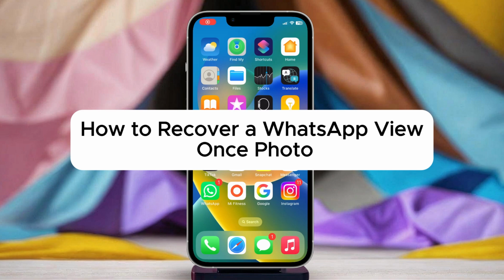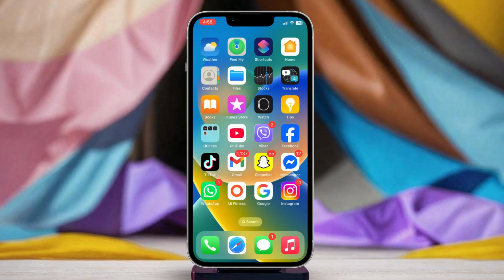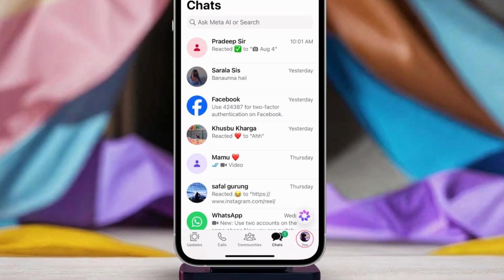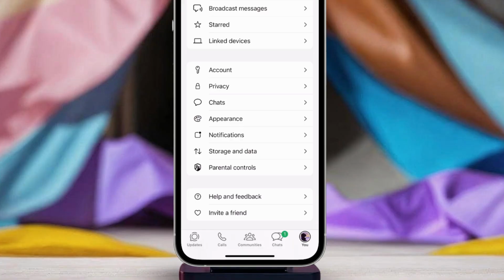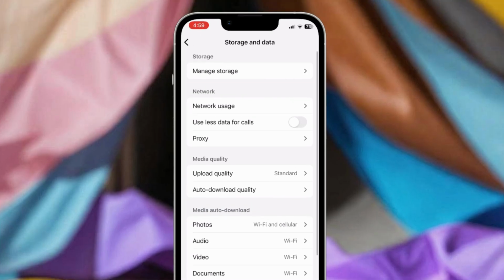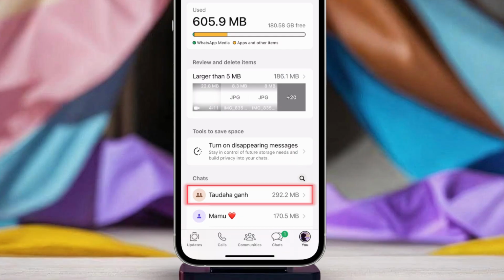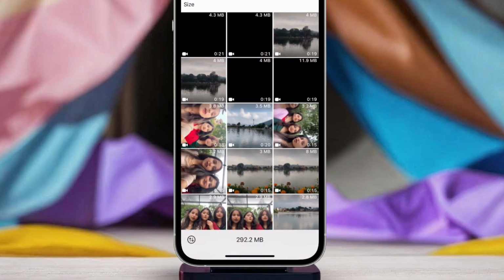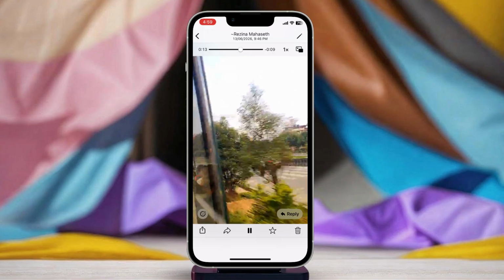How to Recover a WhatsApp View Once Photo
How to Recover a WhatsApp View Once Photo in this step-by-step tutorial. If you're wondering how to recover WhatsApp View Once Photo, this guide covers everything you need to know. You'll learn how to recover View Once Photo in WhatsApp, whether you're using Android or iPhone. We'll also discuss how to recover WhatsApp View Once Photo on iPhone, how to recover WhatsApp View Once Photo Android, and answer common questions about how to recover WhatsApp View Once Photo in 2026 and 2025. Whether you're looking for ways to recover WhatsApp View Once Photos or searching for the best method to recover a View Once Photo in WhatsApp, this tutorial will walk you through the available options.

Timestamps:
0:00 Introduction
0:20 How to Recover a WhatsApp View Once Photo
0:58 Important Privacy Limitations
1:18 Conclusion & Outro